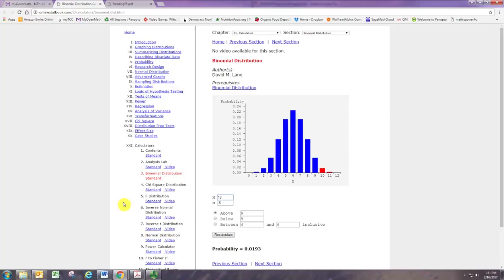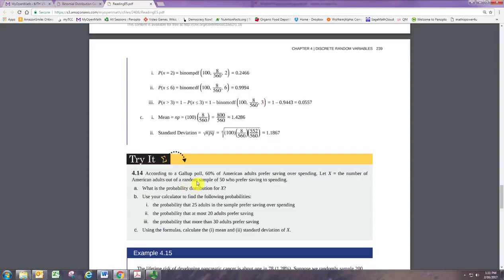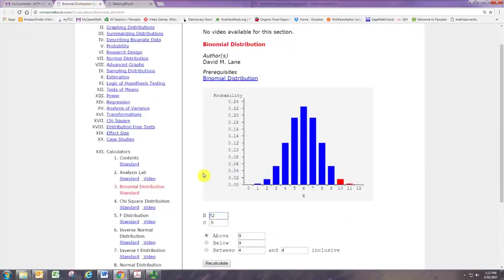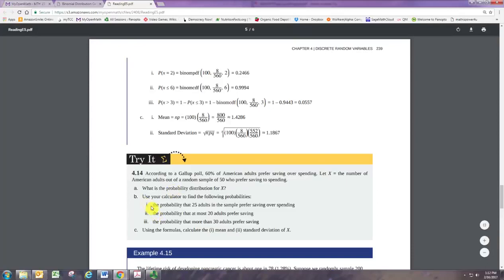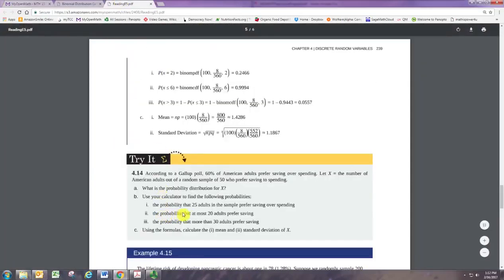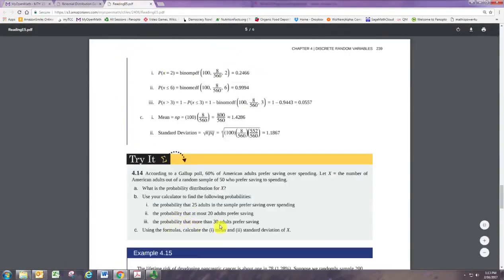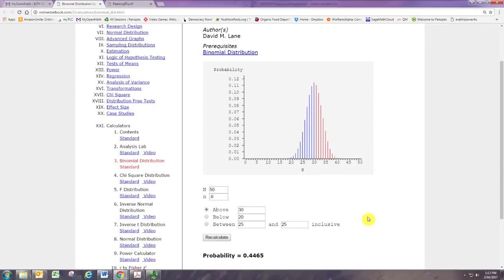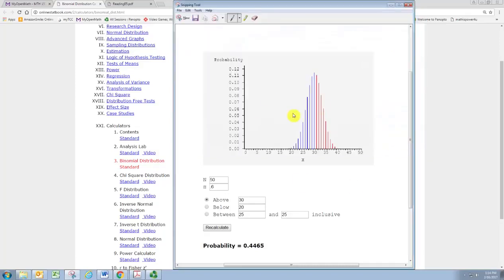Binomial Probabilities Calculator